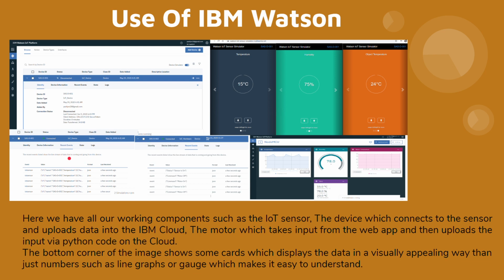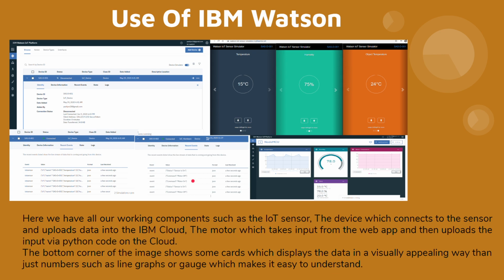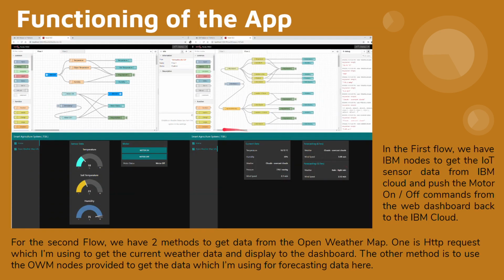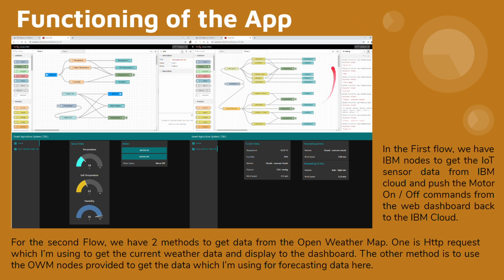PPT VIDEO Smart Agriculture System Using IoT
This is a Powerpoint presentation Explanation video about my project :
"Smart Agriculture System" which I've completed under the company SmartInternz and the guidance of Mr. Durga Prasad Sir.